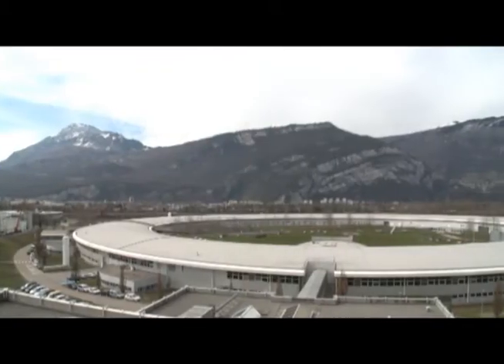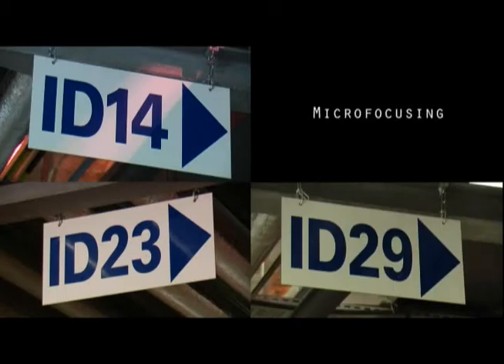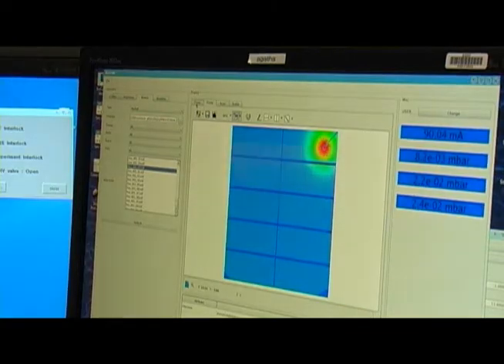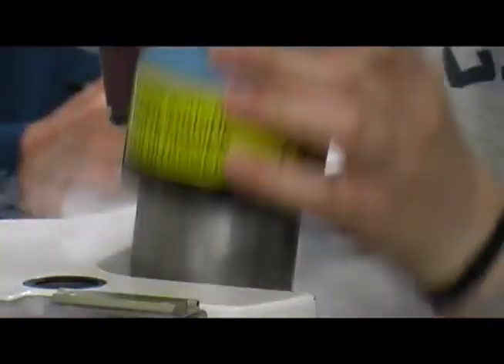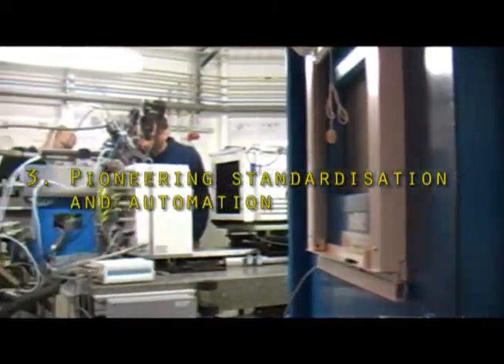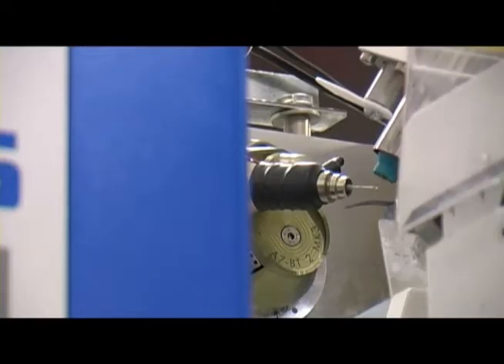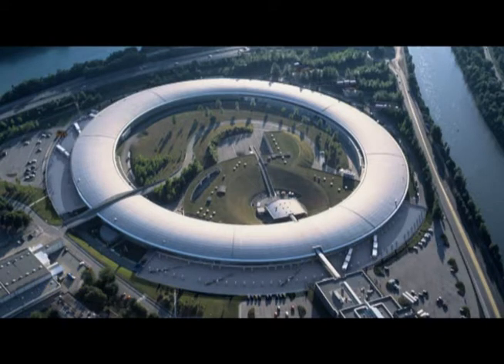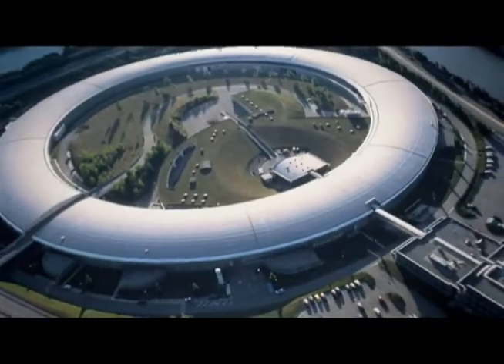ESRF Industry Solutions for MX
No other synchrotron in the world can matches the ESRF's offer to industrial research in structural biology. This video outlines the five main reasons why every scientist in this field should consider solving his structures at the ESRF in Grenoble.